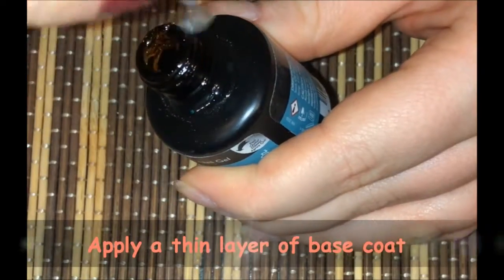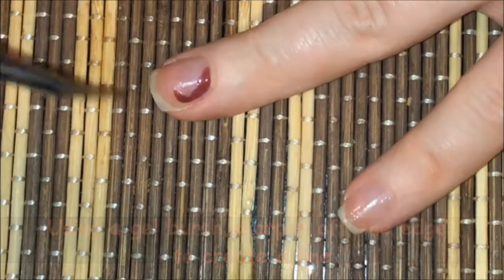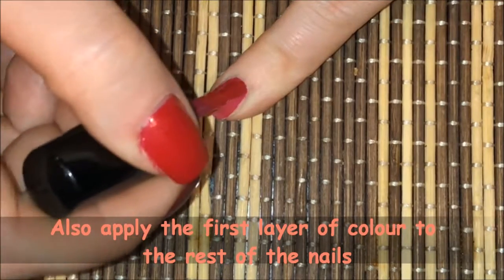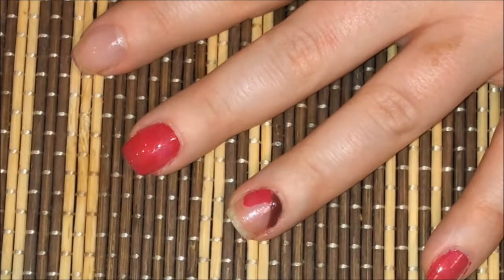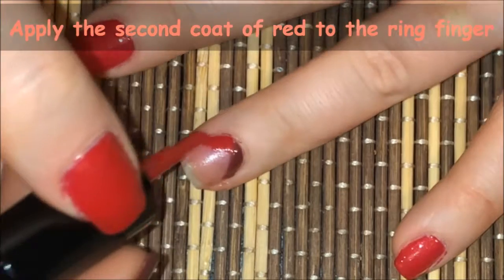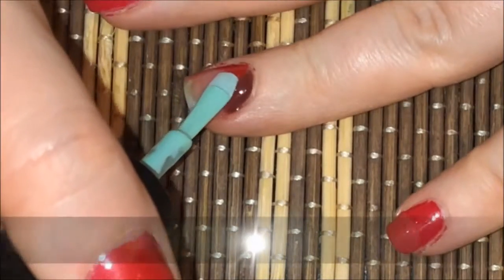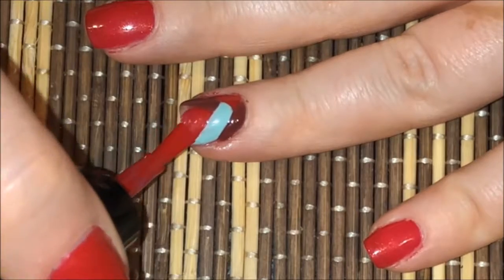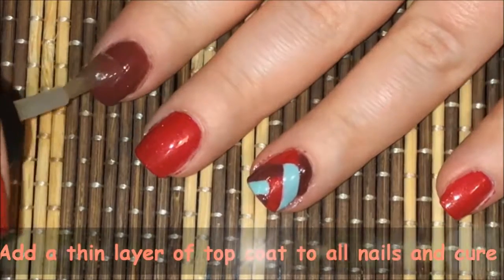Braided Nail Art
This is an easy to follow step by step video for how to create this super cute braided manicure :)